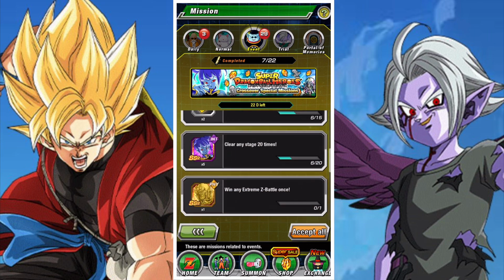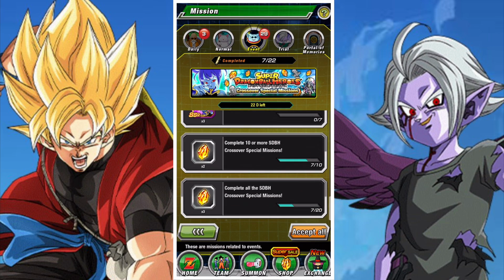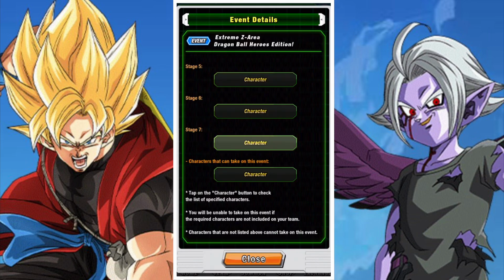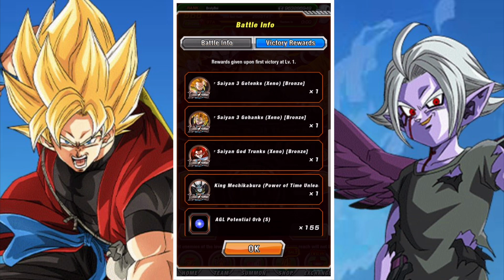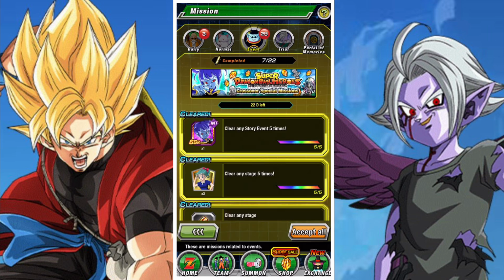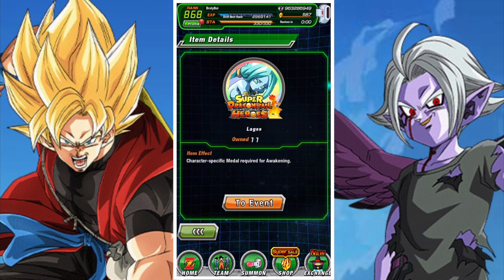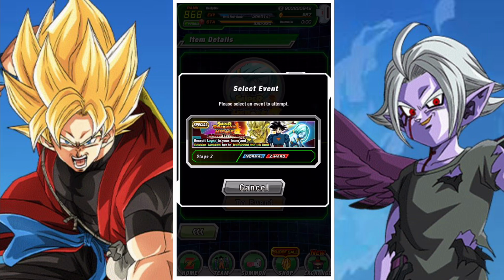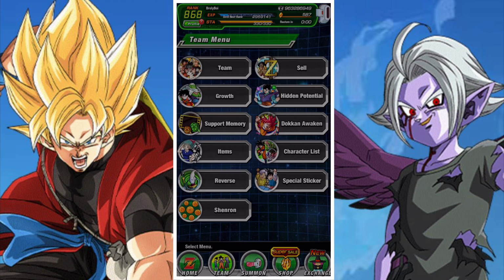HOW TO GET THE FEMALE WARRIOR IN BLACK & DOKKAN AWAKEN HER: SDBH MISSIONS: DBZ DOKKAN BATTLE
In this video we take a look at the Super Dragon Ball Heroes Crossover Special Campaign missions for 2024 and how players can obtain the INT Female Warrior in Black F2P unit by completing the campaign missions and where they can obtain her dokkan awakening medals.